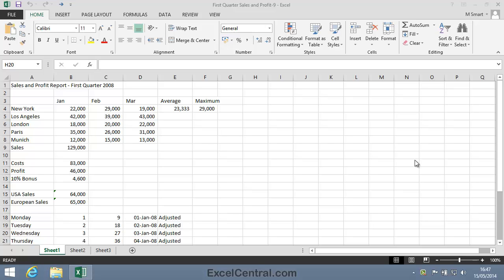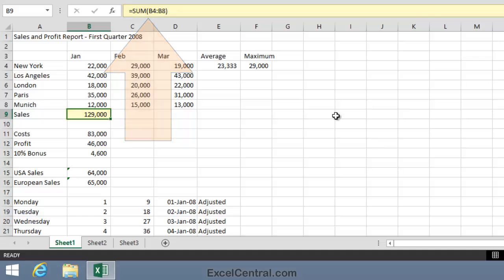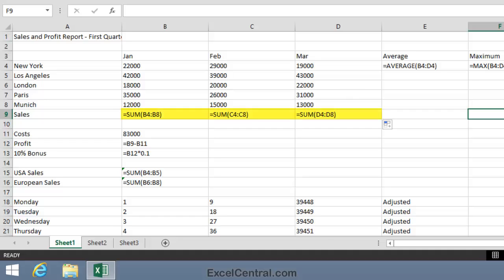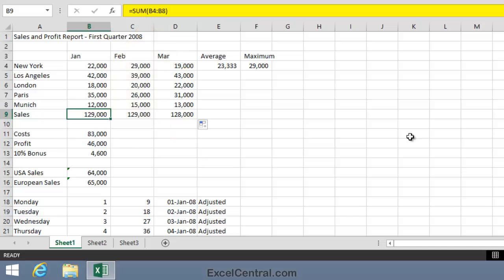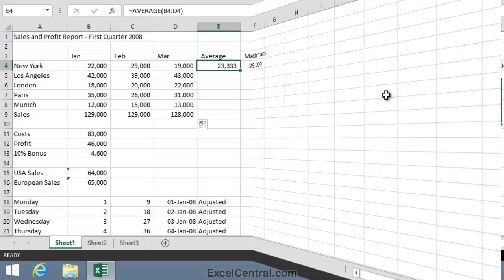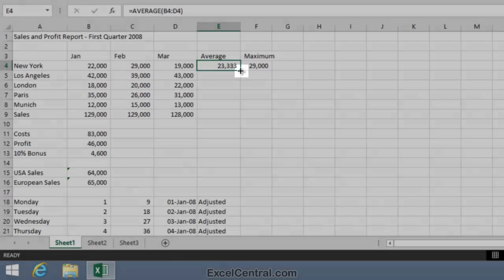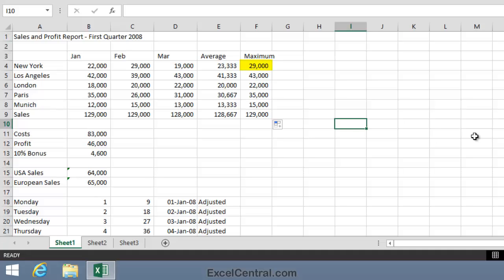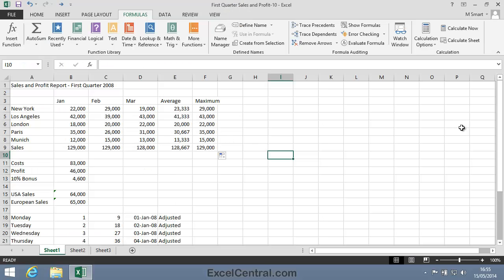2-15: How AutoFill Adjusts Cell References in Excel Formulas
This lesson provides a thorough description of How AutoFill adjusts cell references in Excel formulas. You'll learn how horizontal AutoFill differs from vertical AutoFill.